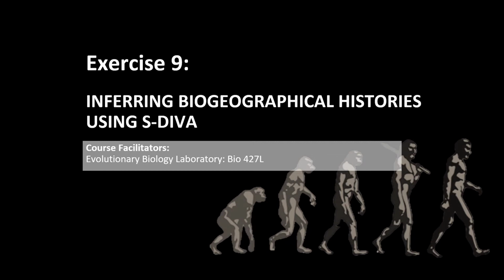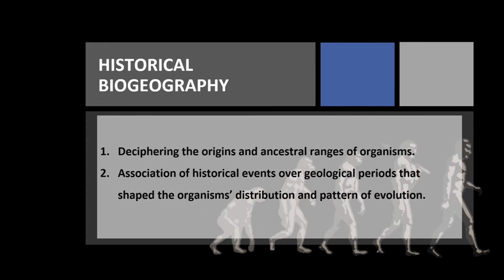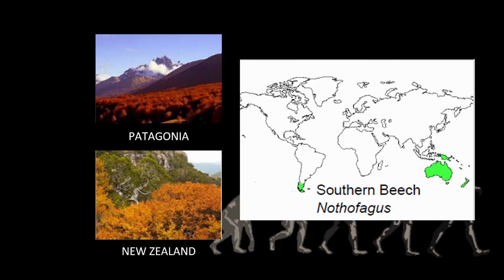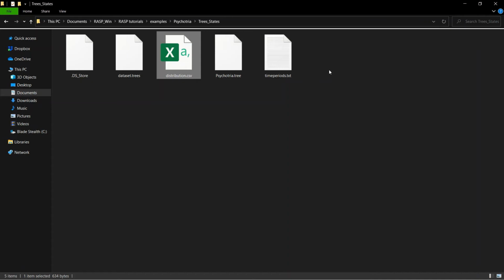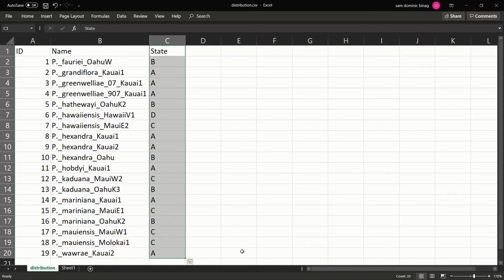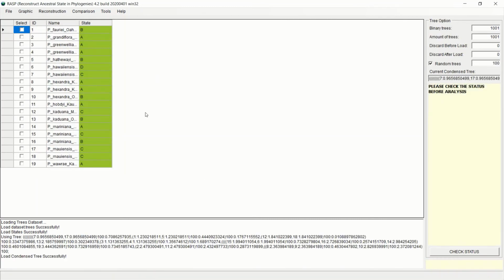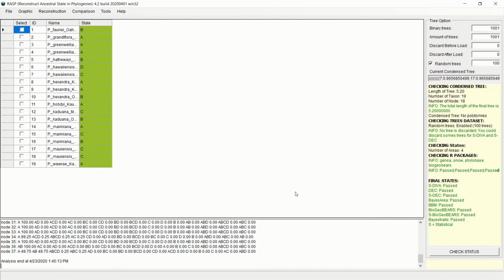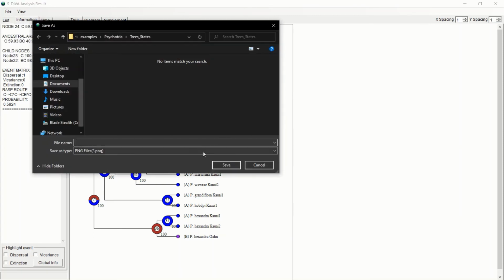BIO427L EX9 BIOGEOGRAPHY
In this video, we talked about a pre-laboratory discussion for Exercise 9, entitled Biogeography. We also discussed how to use the software: S-DIVA.

UST-Department of Biological Sciences